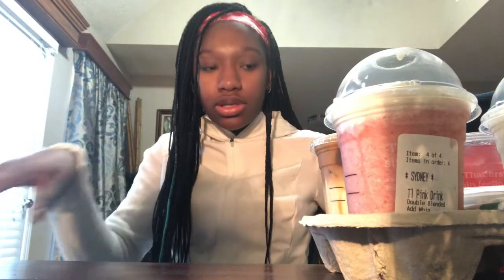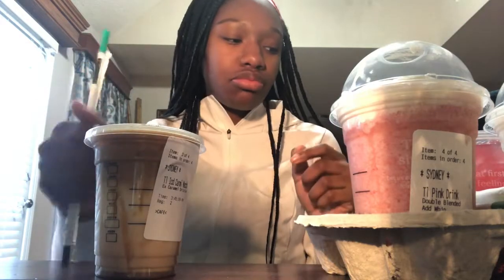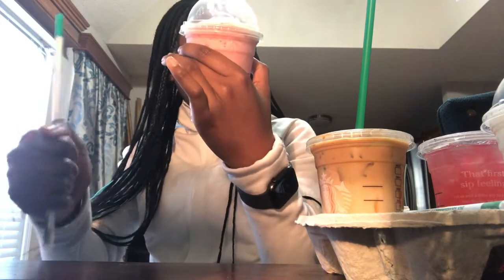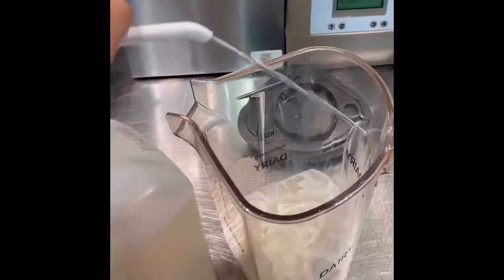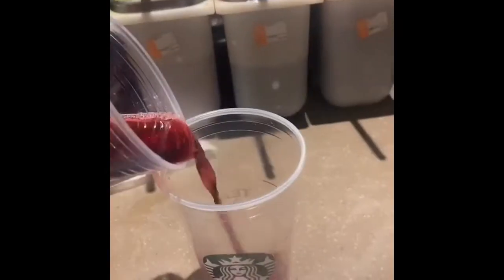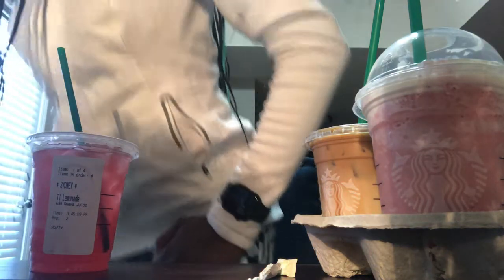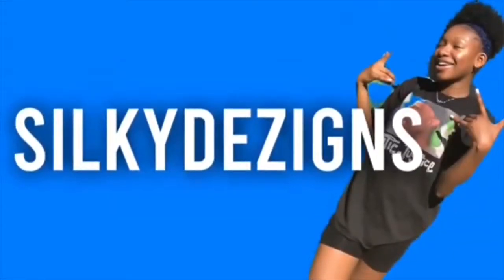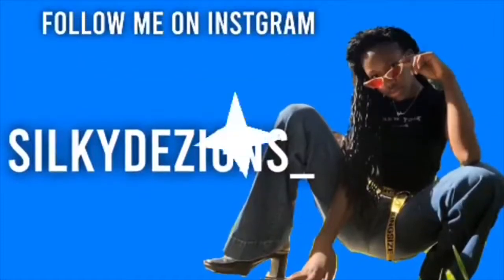Taste Testing Viral Tik Tok Starbucks Drinks